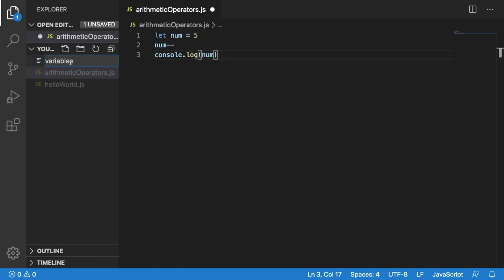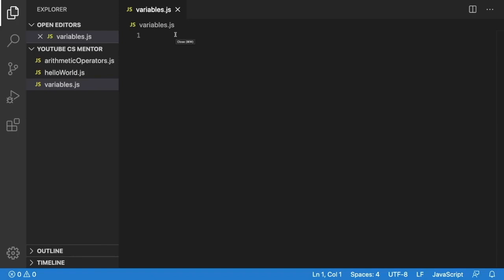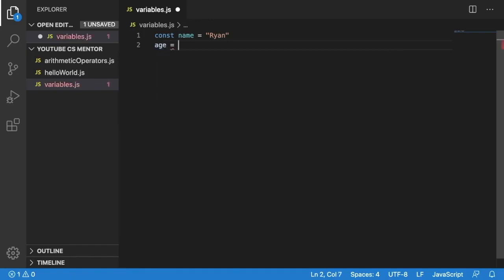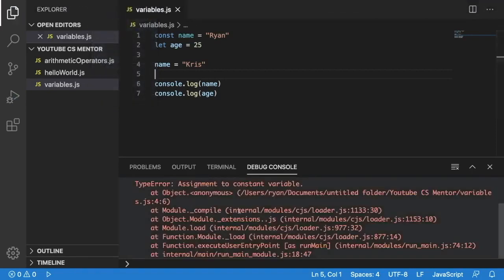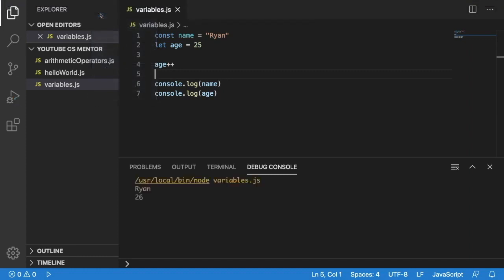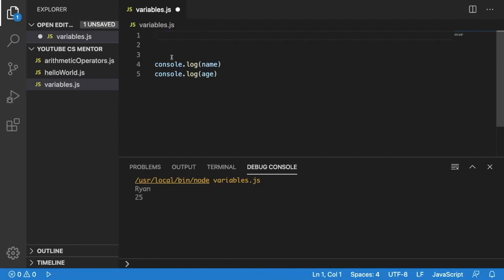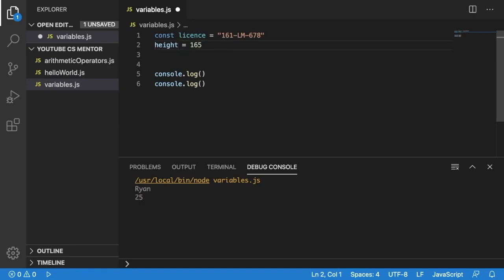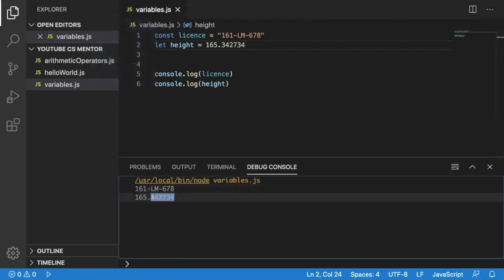Leaving Cert JavaScript Computer Science Variables JavaScript Crash Course #4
Hello Everyone, Do you want to learn javascript? this video is the 4th video in a full course of JavaScript videos for computer science students. In this video we will be learning about JavaScript variables and how they can allow you to create JavaScript programs.